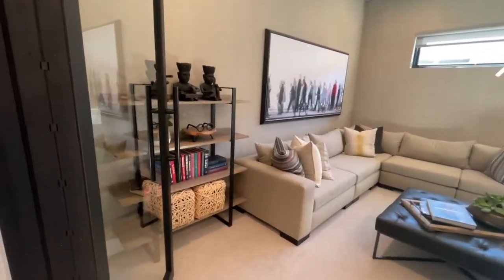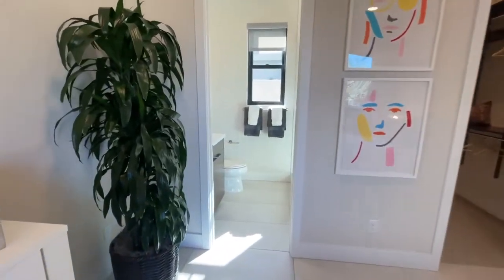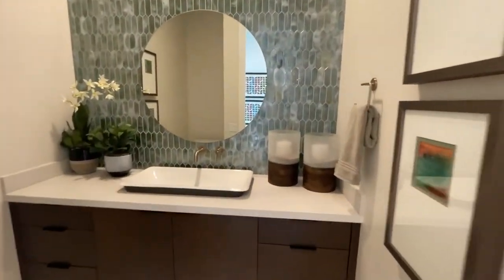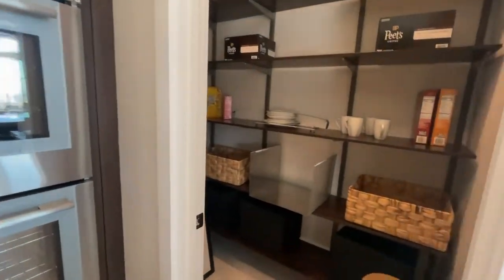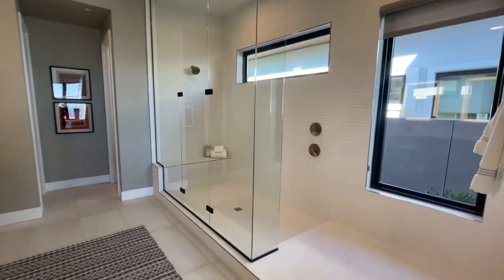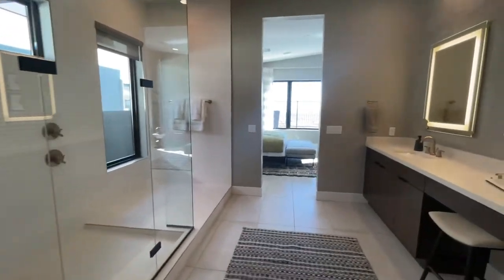Luxury Single Story Homes for Sale | Overlook by Tri Pointe Homes Plan 2 | $965k+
Overlook by Tri Pointe Homes - Plan 2

Introducing Plan 2 at Overlook by Tri Pointe Homes in Summerlin  This model is single-story with approximately 3,064 sq. ft. with 3-4 bedrooms, 3.5 bathrooms and a 3 car-garage.

Starting price $965,000, this could change by the time you watch this video.!

Overlook by Tri-Pointe Homes elevates the finer points of modern living to extravagant heights. This new gated community is located in The Redpoint Village and each home lives effortlessly, spaciously. Priced from the $900s.

Nothing is more top-shelf than Overlook’s contemporary, new single-story floor plans. Each modern home is accessed through a porch or courtyard entry and opens into an expansive great room and state-of-the-art kitchen adjoined by an outdoor loggia.

Plan 1 – approx. 2,722 sq. ft., 3 beds, 2.5 baths, 2 car-garage
Plan 2 – approx. 3,064 sq. ft., 3-4 beds, 3.5 baths, 3 car-garage
Plan 3 – approx. 3,254 sq. ft., 3-4 beds, 3.5-4.5 baths, 2-3.5 car garage

Company: Home Realty Center
License #: 180246